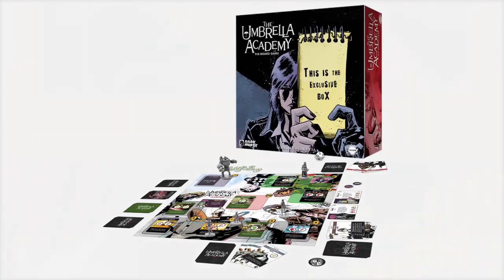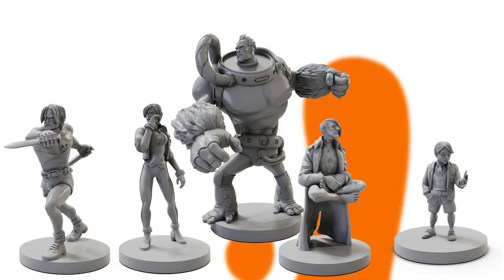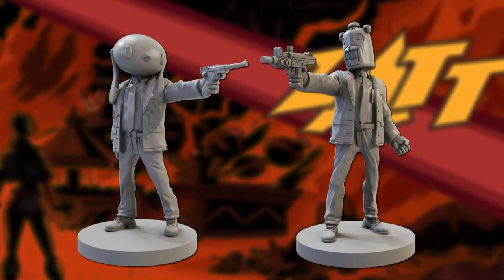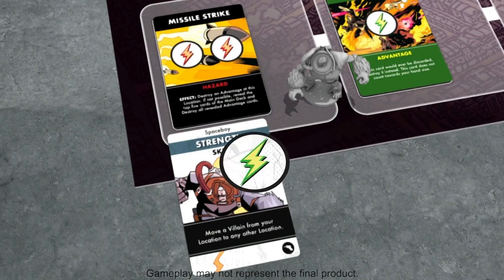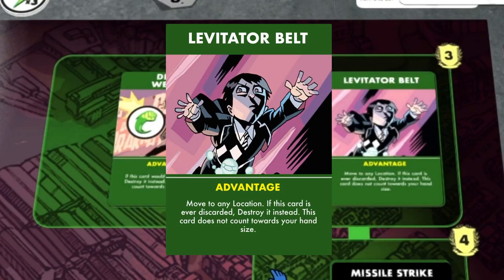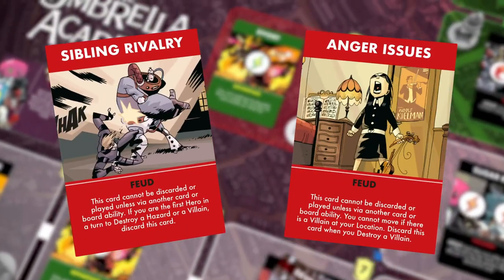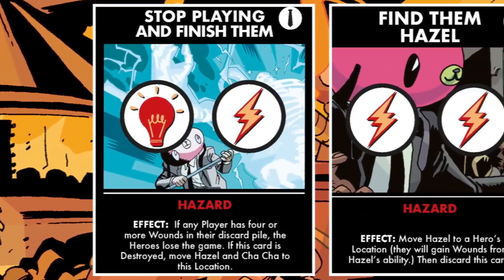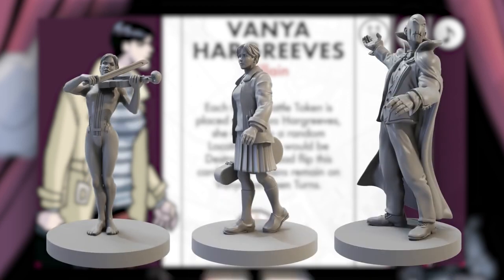Umbrella Academy: The Board Game - Game trailer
The Umbrella Academy: The Board Game is a co-operative game for 1-5 people in which the players work together as the Heroes from the famous Umbrella Academy. To win, they must overcome a succession of dangerous hazards and defeat dastardly villains in order to save the world!
Each player has a hand of cards they can use to place Battle Tokens on potentially dangerous hazards and villains, or trigger special abilities unique to their chosen Hero.